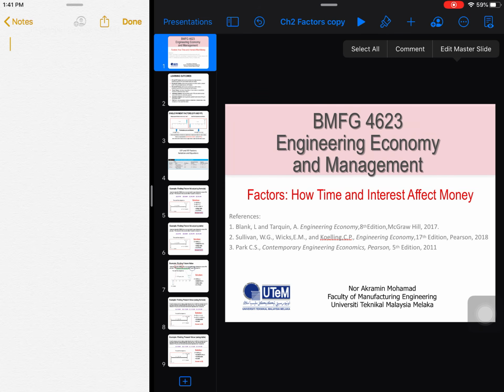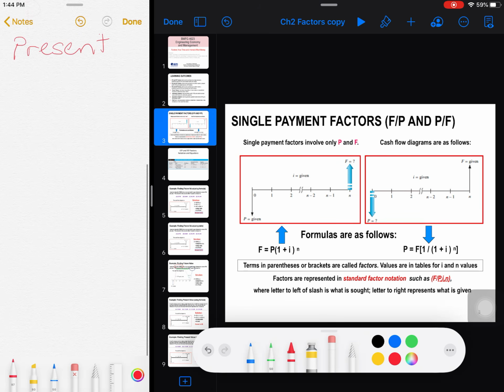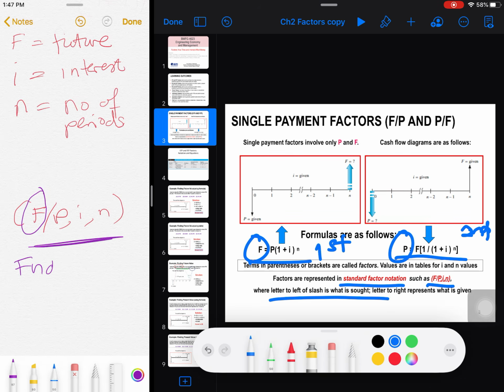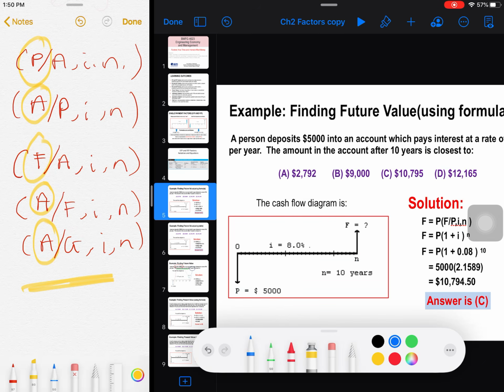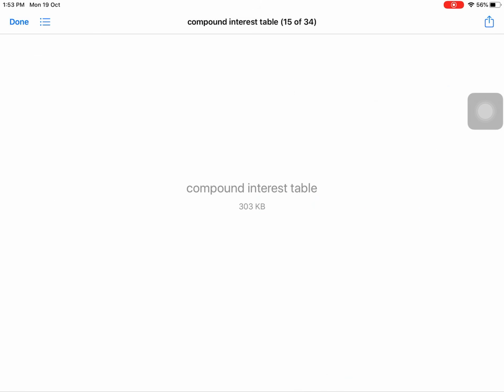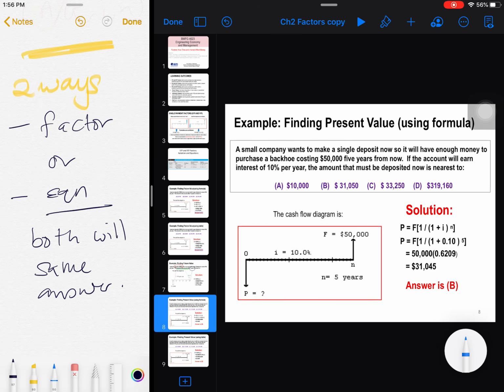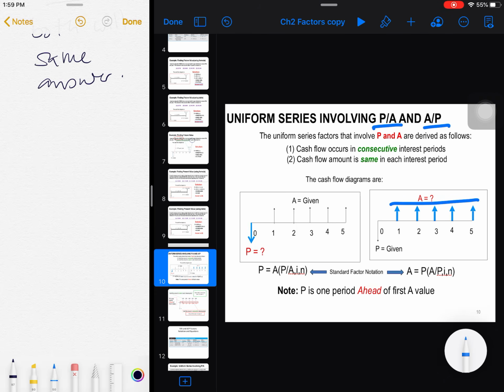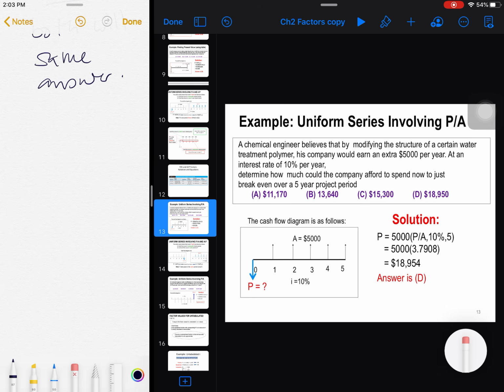BMFG4623 Ch2Part 1